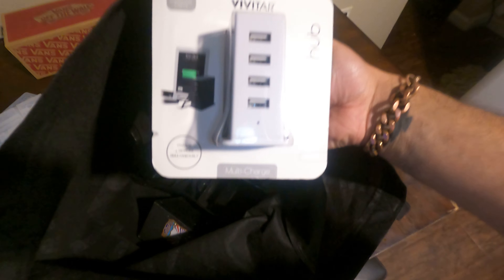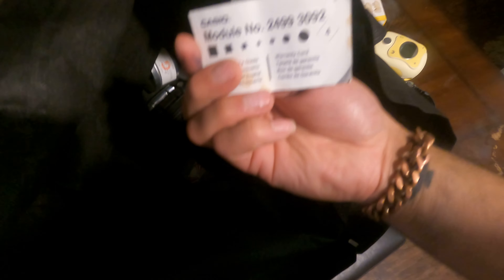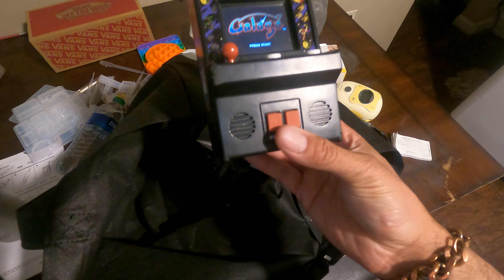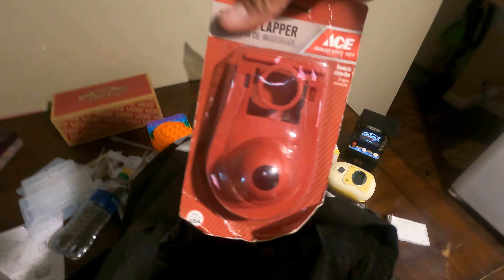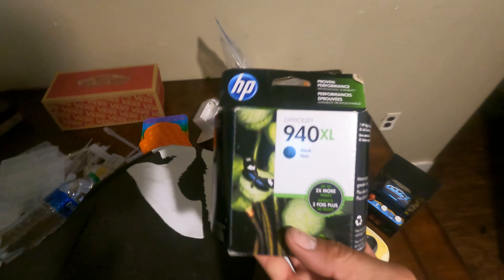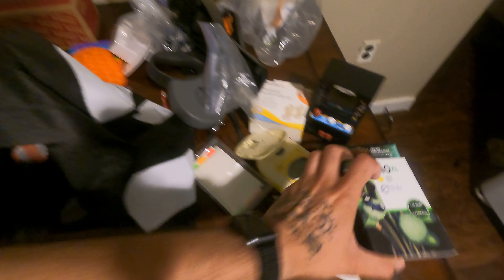Goodwill Outlet Store Finds Good will bins